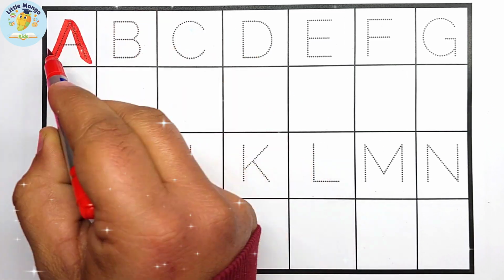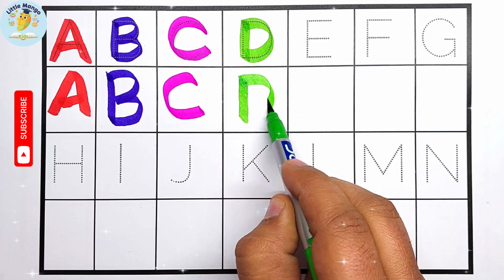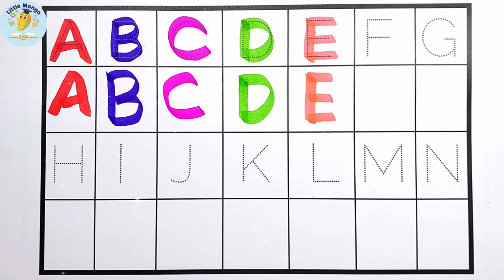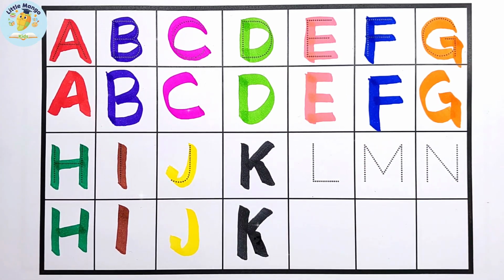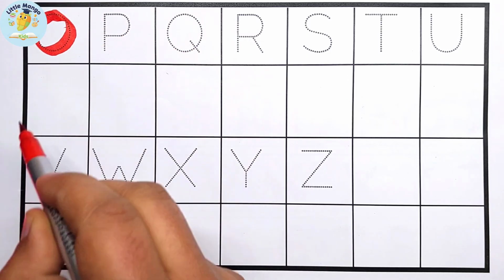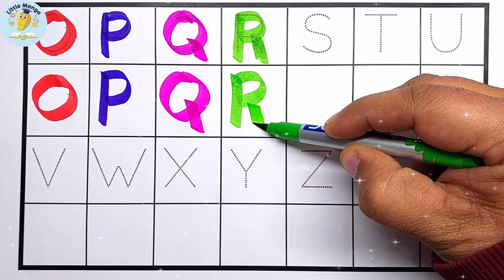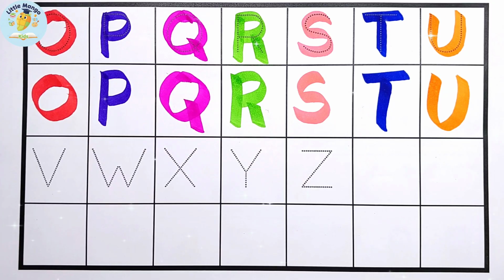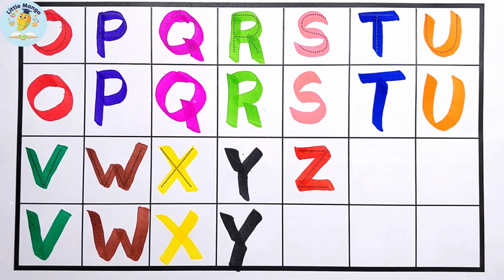Learn Capital Alphabets ABC | ABCD Tracing for Kids | Alphabet Learning A to Z | Little Mango Kids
Welcome to Little Mango Kids!

In this educational video, children will **learn Capital Alphabets A to Z** with easy tracing practice. This fun and simple writing activity helps kids improve **handwriting, alphabet recognition, and early learning skills.** Perfect for toddlers, preschoolers, nursery & kindergarten kids.

Kids will learn:
 Capital letter tracing
 Writing practice for beginners
 Letter recognition for early learners

This video is ideal for parents and teachers looking for ABC learning, alphabet writing, and preschool educational videos for kids.